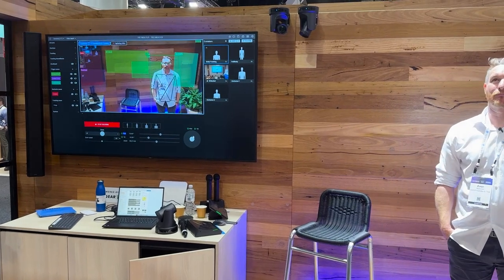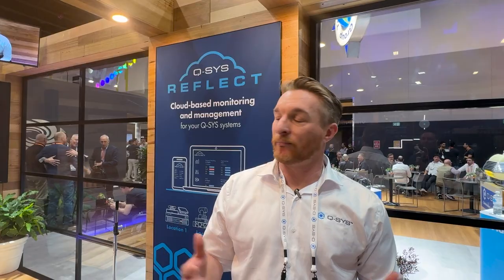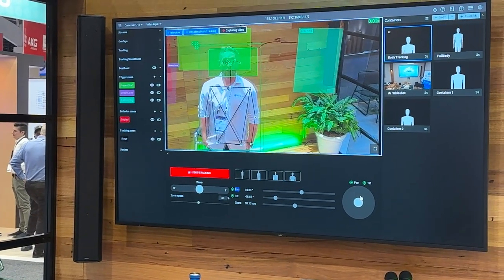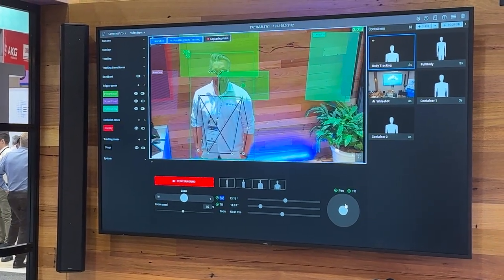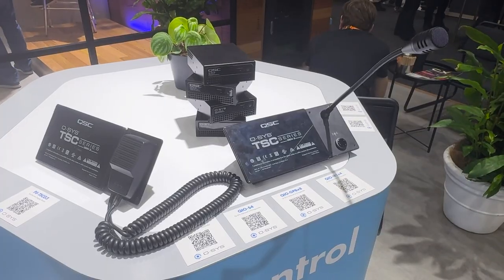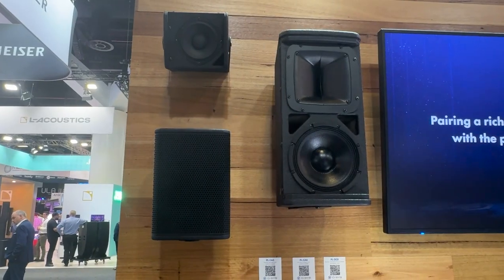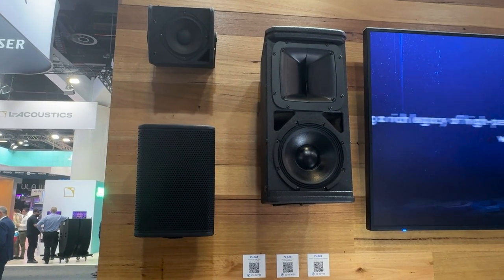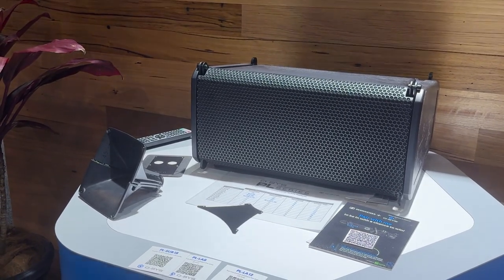Integrate 2024 - Q-SYS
TAG's Ewan McDonald catches us up on what's new in the ever-expanding world of QSC's Q-SYS, including AI-powered VisionSuite, audio-based tracking, paging products, some very solid new loudspeakers, and new QIO Series network I/O expanders